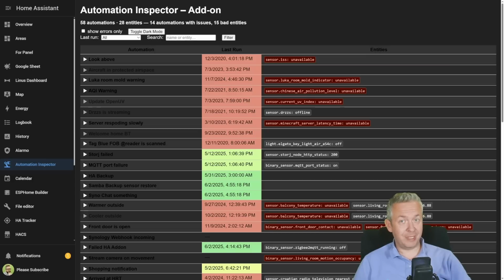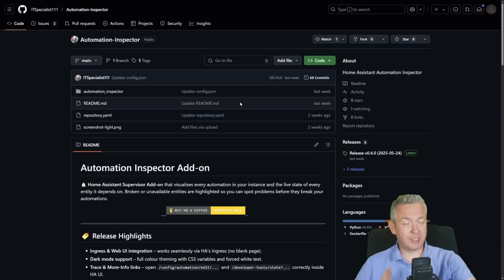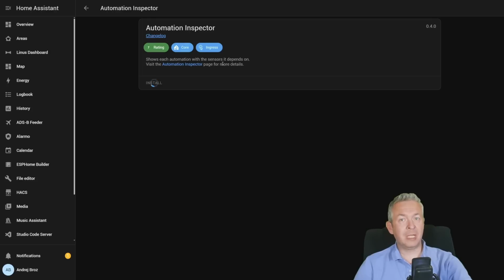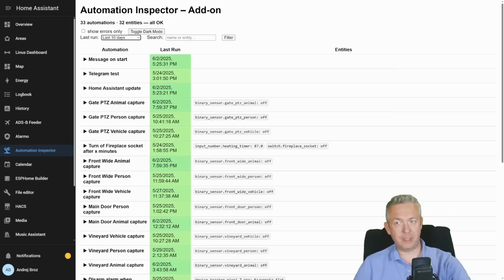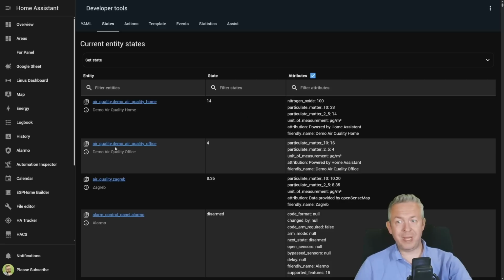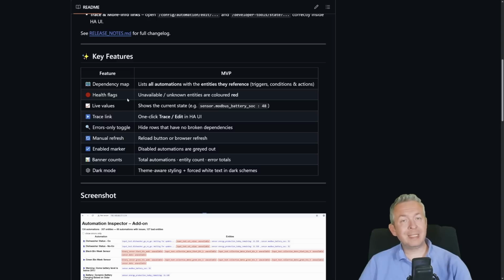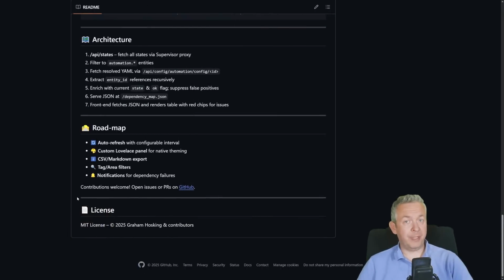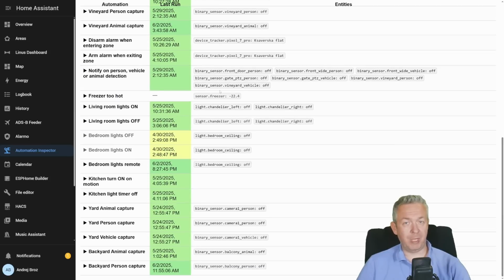Stay on top of your Home Assistant Automations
00:00 - Intro
00:34 - About Automation Inspector
01:30 - Installation of Automation Inspector AddOn
03:36 - How to use Automation Inspector for Home Assistant
06:03 - Final thoughts

Have fun!
Bearded Tinker
👕☕Awesome merchandise? Sure - here it is!